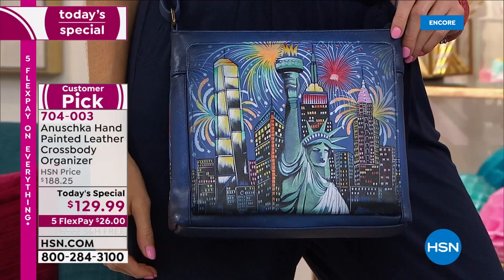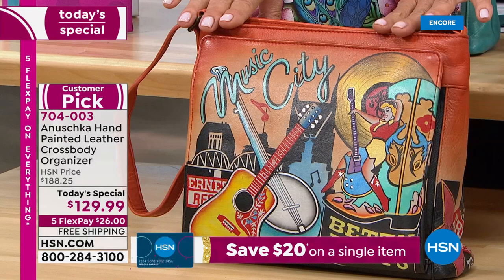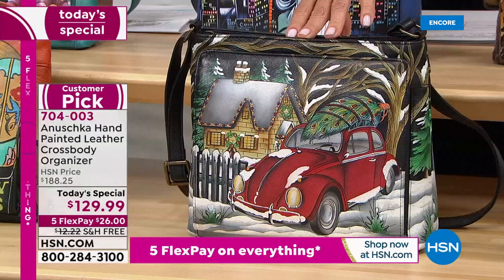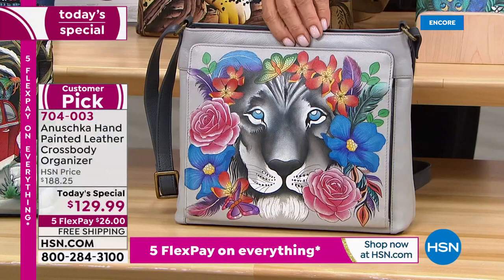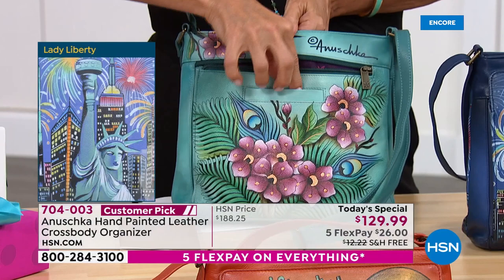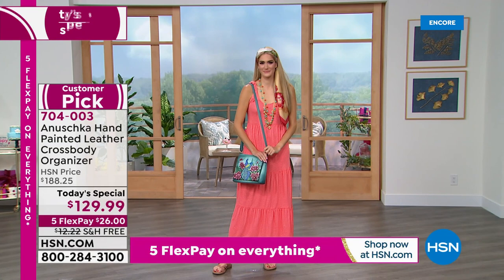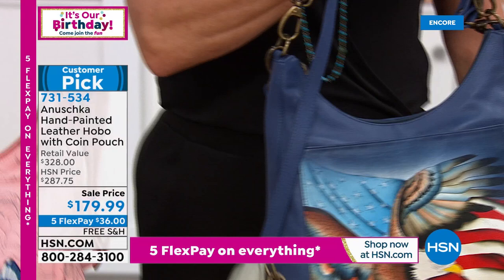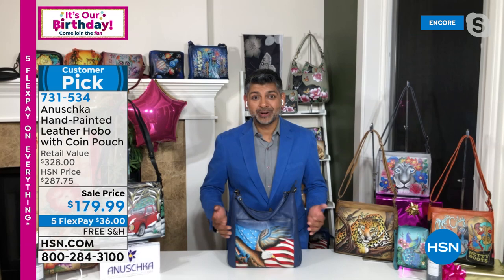HSN | Anuschka Handbags Celebration 07.22.2021 - 03 AM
Discover a brand of hand painted handbags & accessories focused on the storytelling of the artwork.